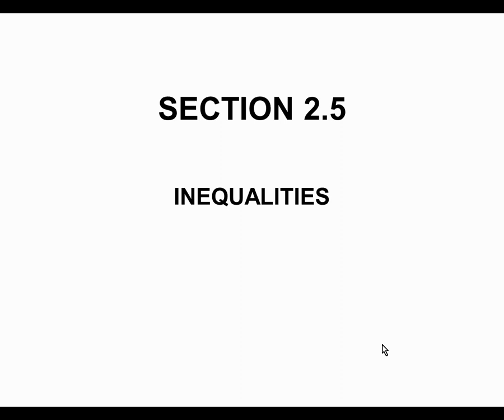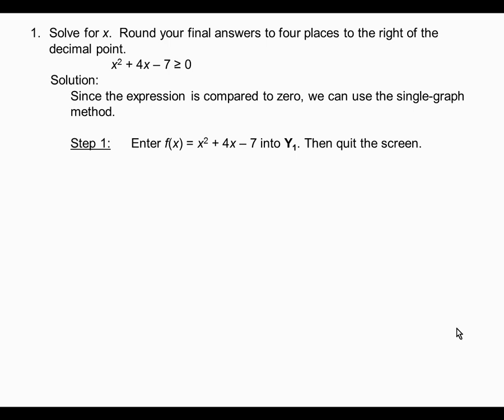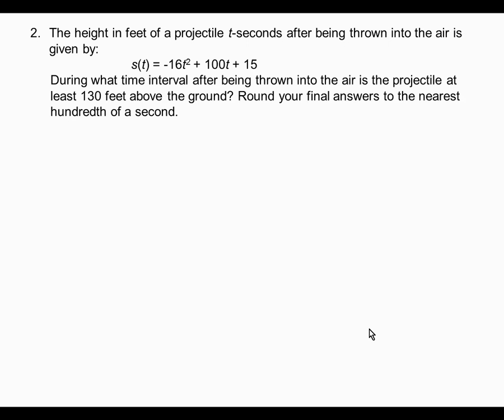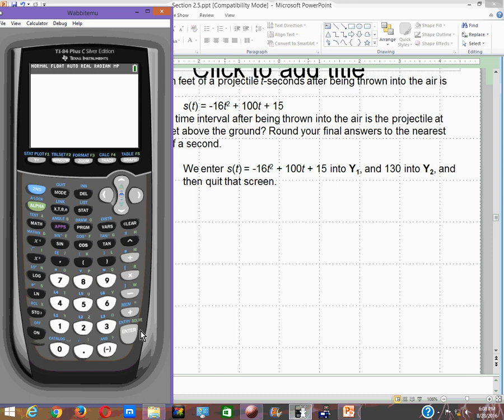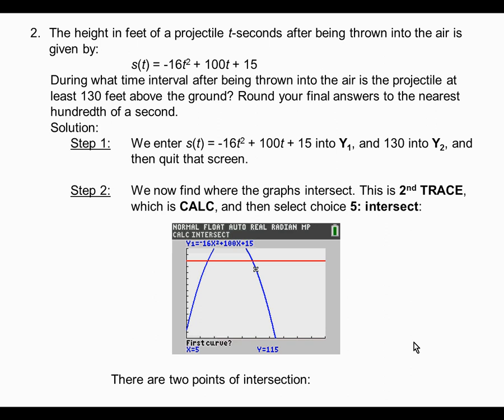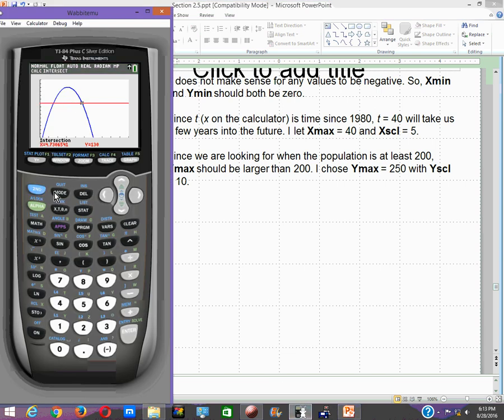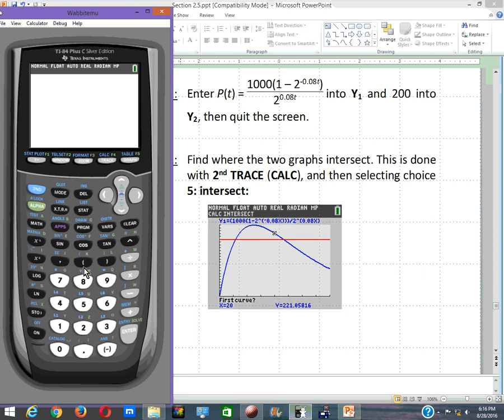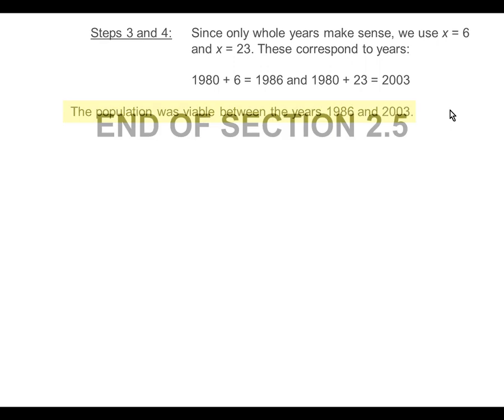Section 2 5 Inequalities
This video looks at solving linear and nonlinear inequalities using the TI-83/84 calculator. The crossing-graphs and single graph methods are illustrated.